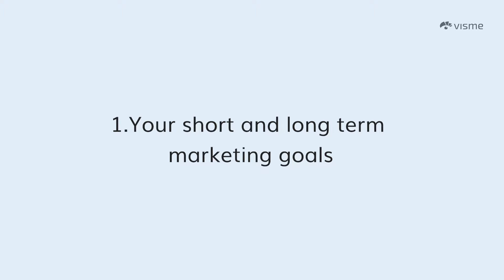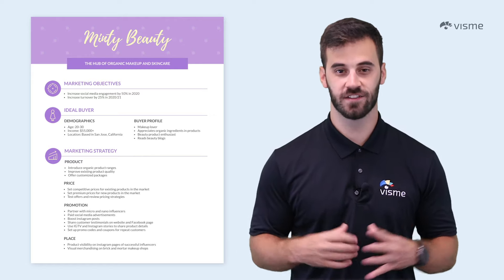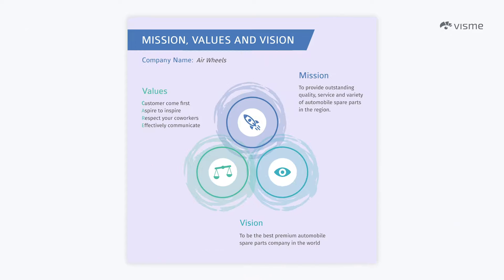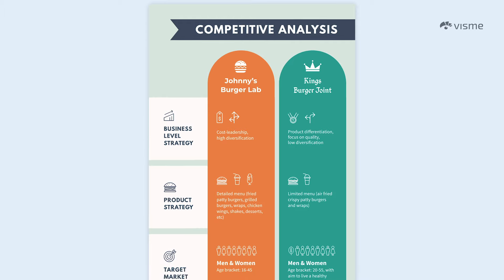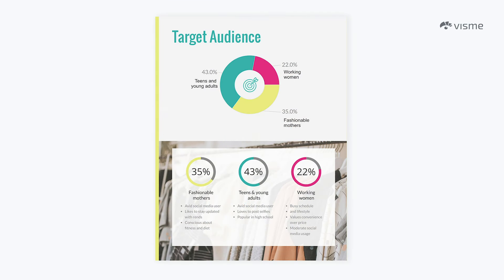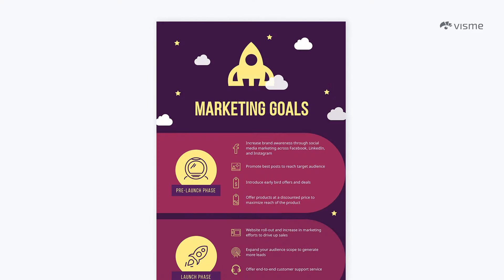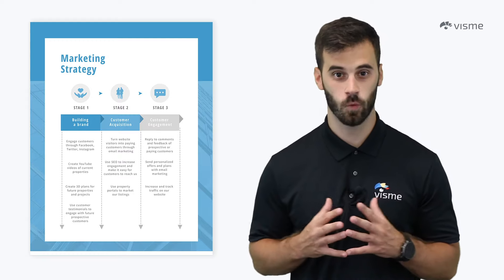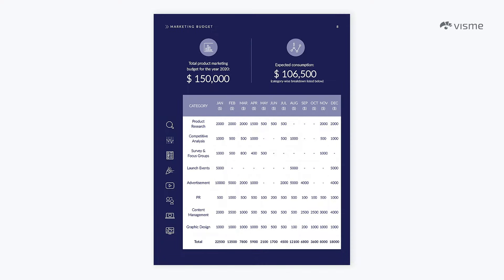How to Create a Marketing Plan | Step-by-Step Guide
Take a look at all of the available plan templates Visme has to offer

If you're looking to ramp up your brand's marketing strategy and start reaching a wider audience, you need to know how to create a marketing plan. We've made it easy for you with this step-by-step guide and a selection of marketing plan templates.

Whether you're launching a new product or campaign, creating your first marketing plan or simply revisiting an older one, it's essential to have documented guidelines in place so that your entire marketing team is on the same page.

That's why we've put together these easy steps on how to create a marketing plan. We want to make the process as easy as possible for you.

In this video, you'll find a plethora of marketing plan templates that you can choose from as well as our step-by-step process on how to create a marketing plan that works for your brand.

Follow along to learn more about each of these steps:

0:00 intro
1:01 Learn about marketing plan basics.
2:26 Step 1: Start with an executive summary.
3:04 Step 2: State your company's mission, vision and values.
3:33 Step 3: Identify the market and competition.
4:37 Step 4: Define your target customer.
5:50 Step 5: Outline your marketing goals.
6:54 Step 6: Present your marketing strategy.
8:04 Step 7: Define your marketing budget.
8:34 Check out our marketing plan templates.

Utilizing a template to help jumpstart your marketing plan strategizing can be the perfect way for your team to develop a winning plan for your business. Take a look at all of the available plan templates Visme has to offer

Update the template to match your brand colors and fonts, follow each of the steps outlined in this video and come away with a marketing plan that is sure to impress your boss.

To learn even more about how to create a marketing plan, check out the blog post version of this video